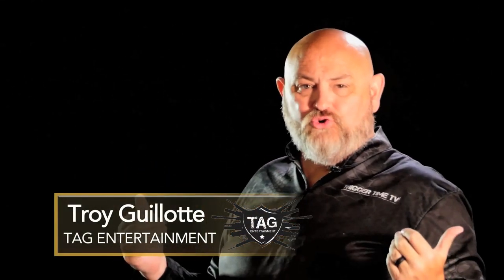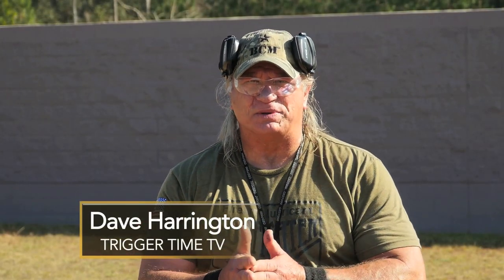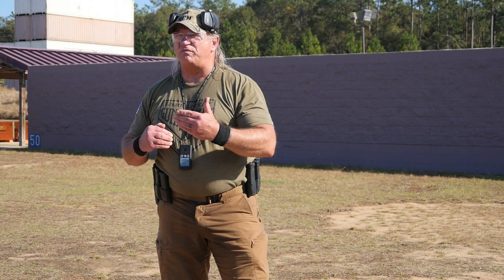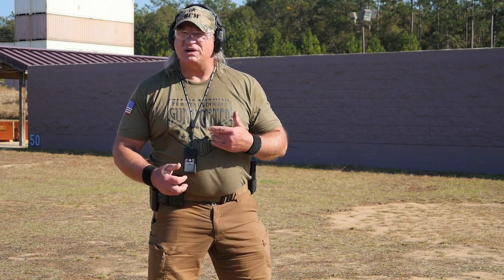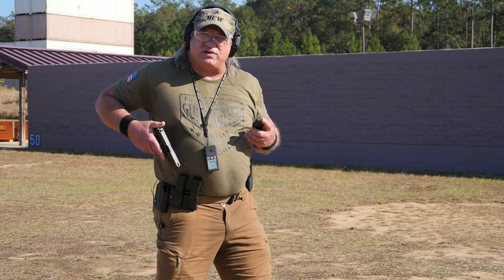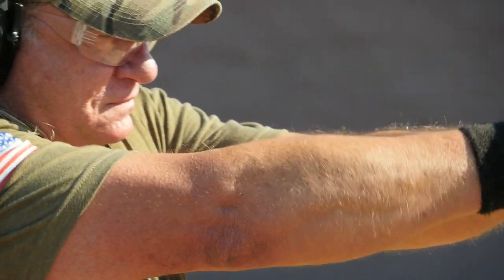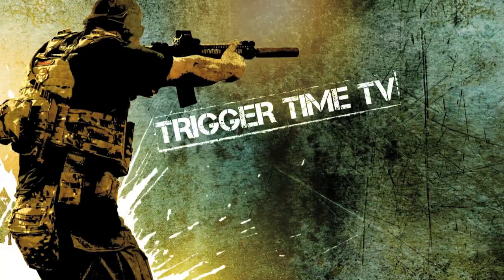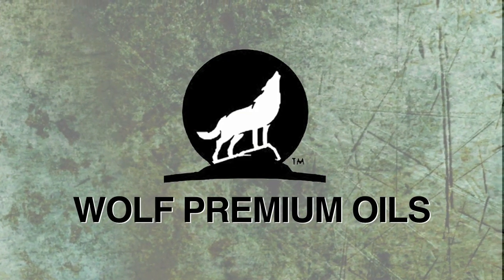Clip 3 Trigger Time TV 2022 Season